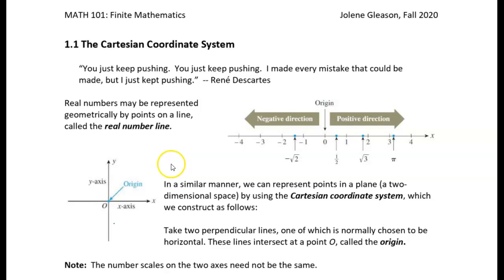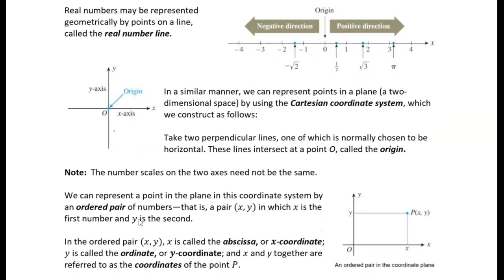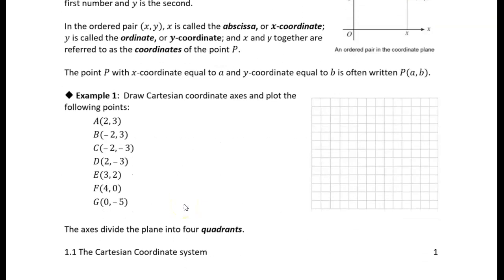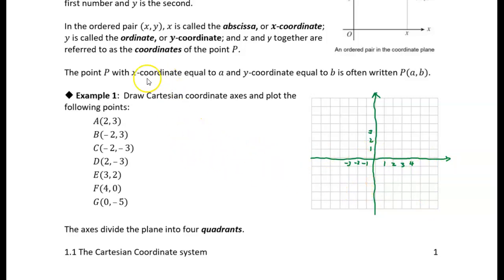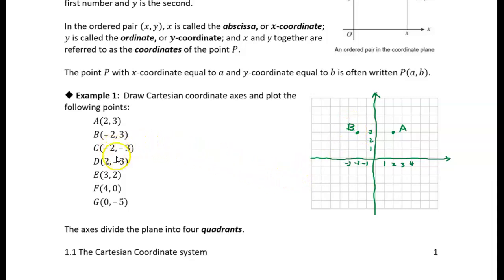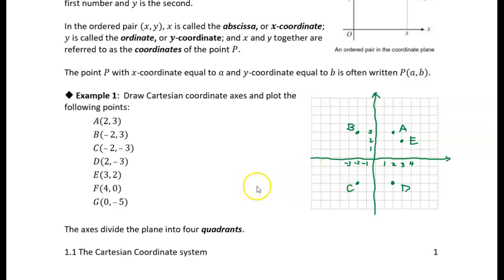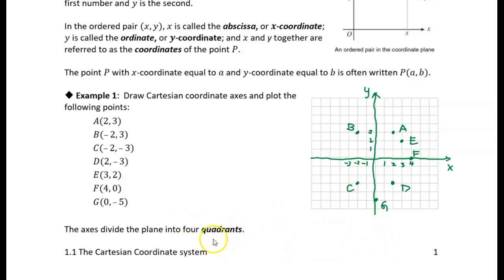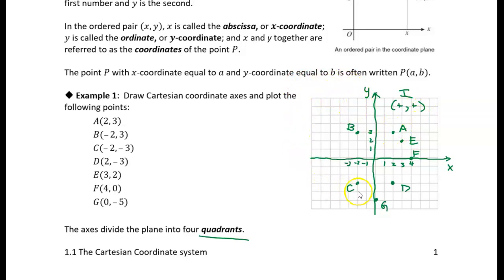1.1 The Cartesian Coordinate System: Example 1